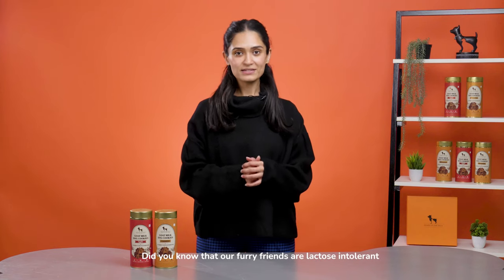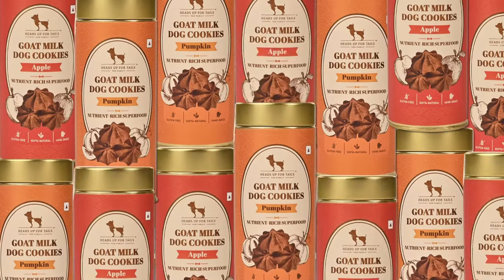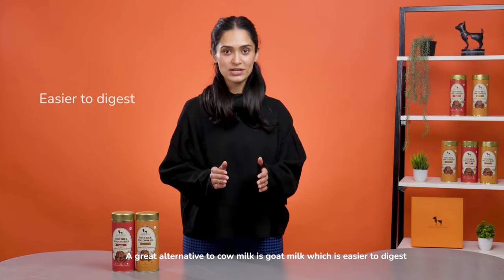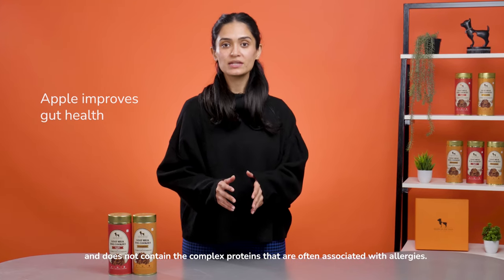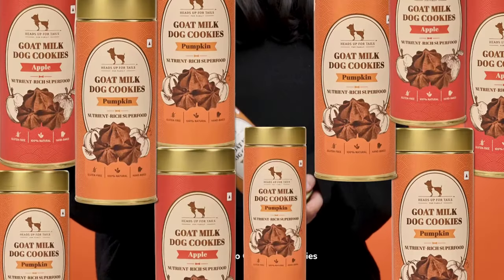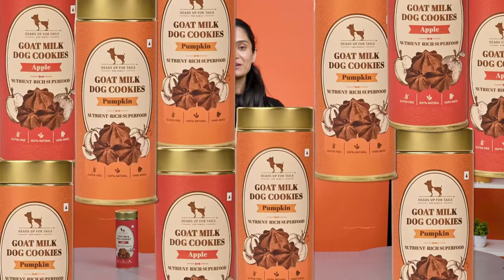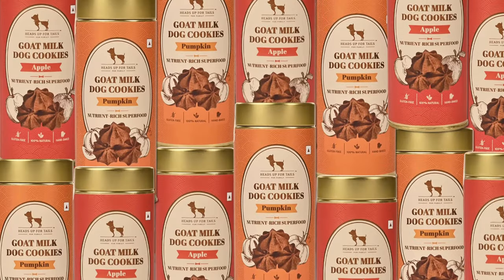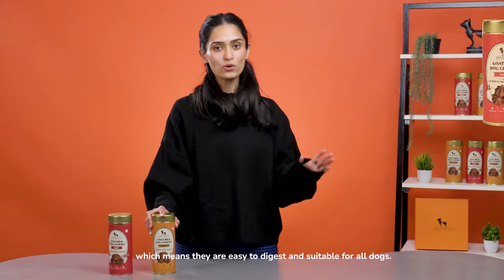Dog treats that look and taste great | HUFT Goat Milk Cookies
If your dog has trouble digesting cow milk, then it's time to switch to the wholesome alternative - HUFT Goat Milk Cookies.🍪

High in probiotics, protein, vitamins, and fiber, these cookies are packed with the richness of superfoods like apple and pumpkin, making them the healthiest rewards for your dogs.